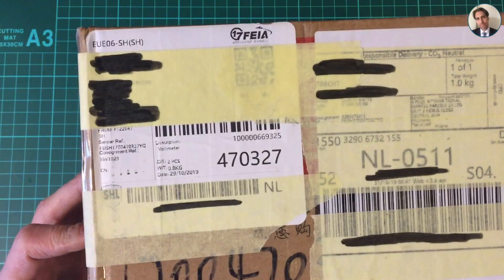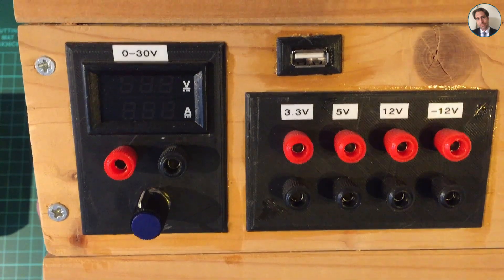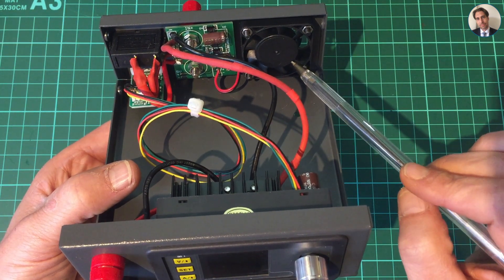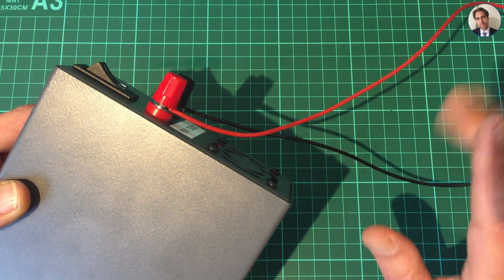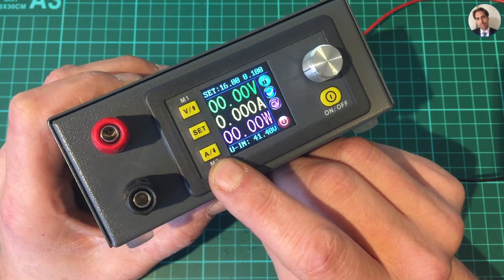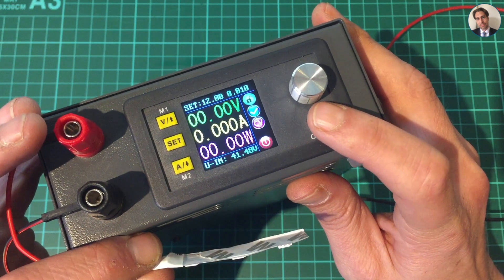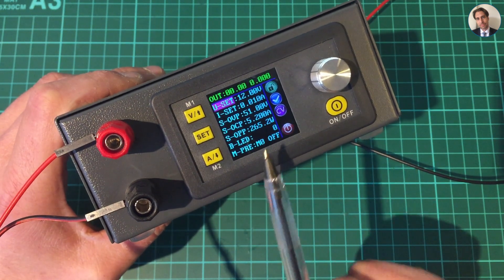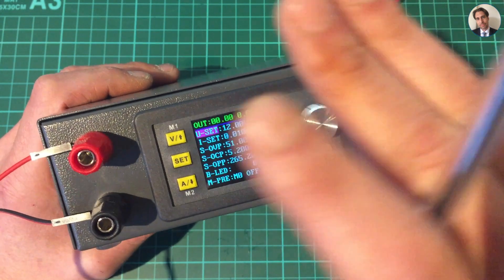DPS5005 Review, Build and Test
I have been waiting for this! Time to say goodbye to my homemade power supply I built using an ATX power supply and test out this new one I got from Ruideng.